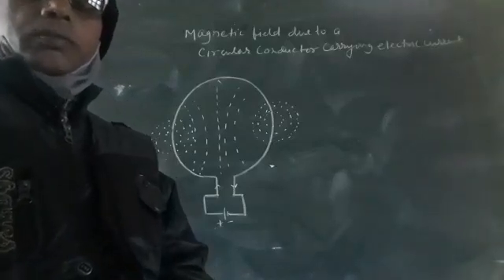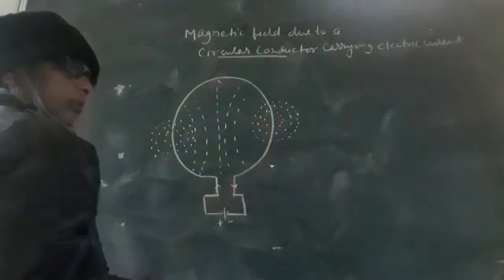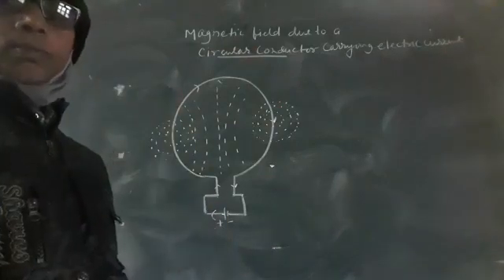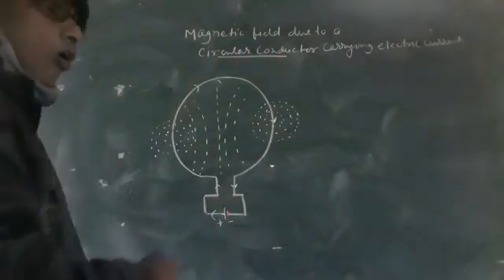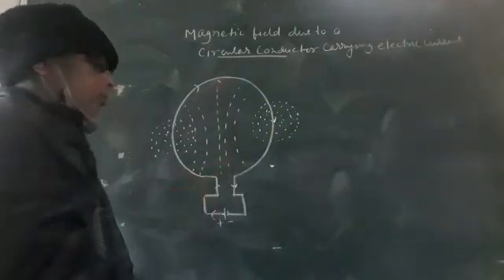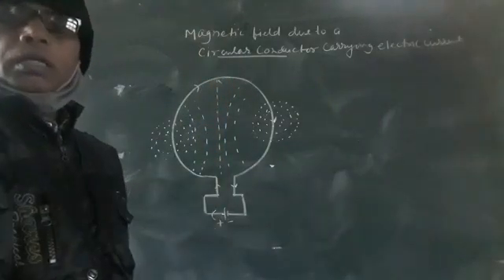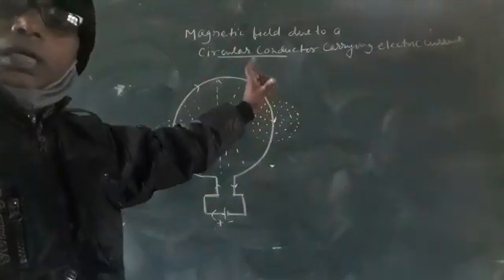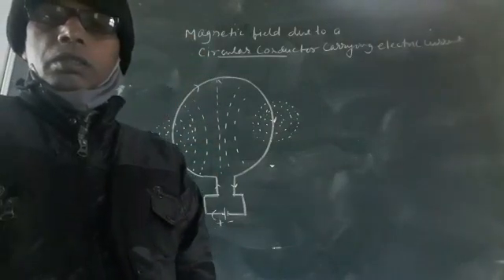Class 10 phy Magnetic field due to acircular wire by A Majeed 28th Jan. 2022